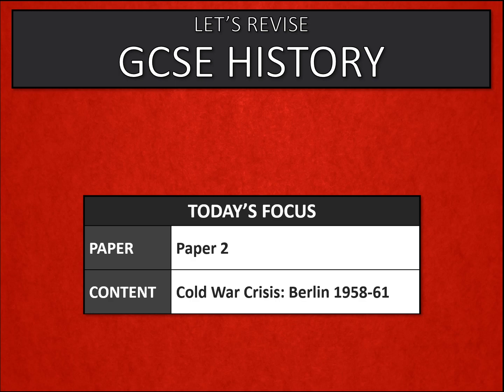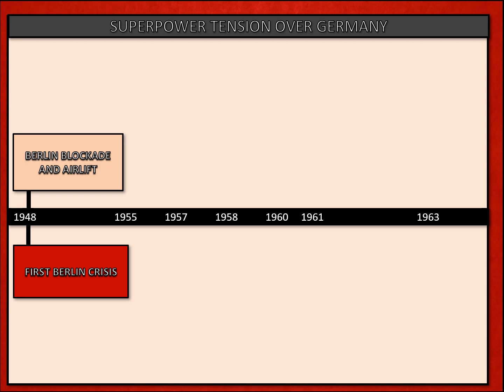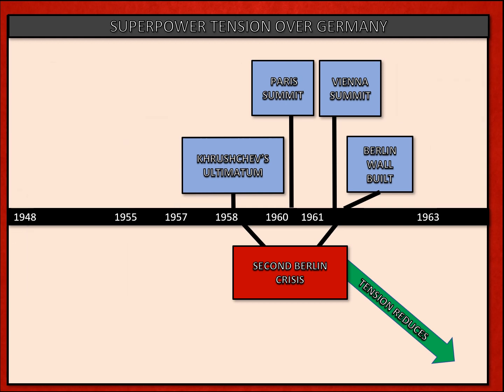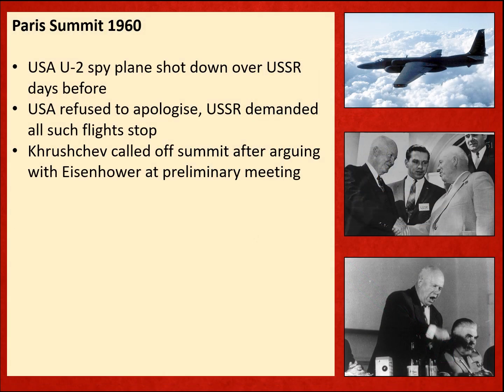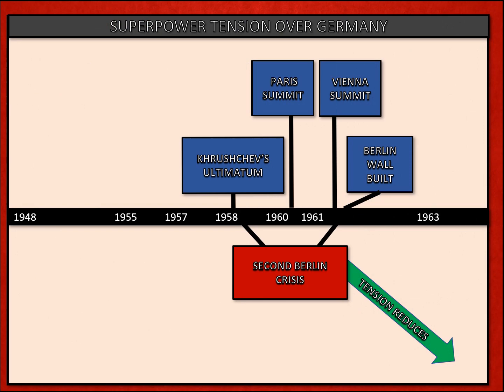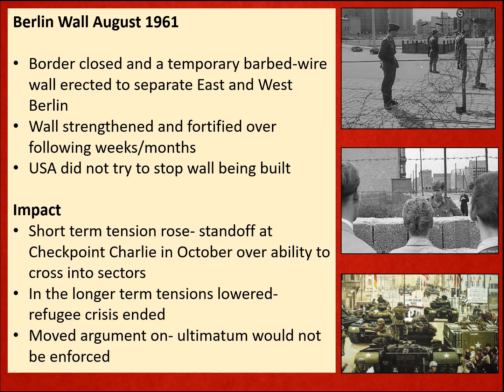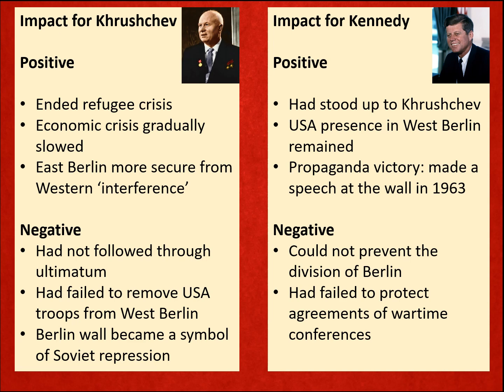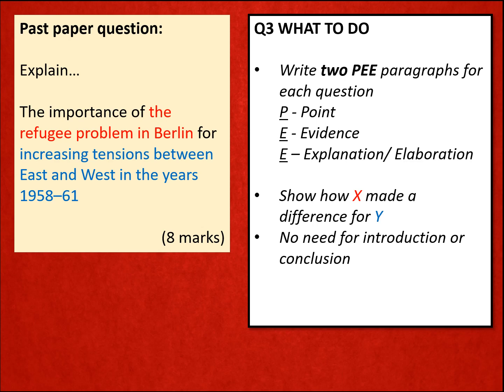Spotlight: Cold War crisis in Berlin, 1958-61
Revision tutorial on Berlin Crisis 1958-61: Khrushchev's Ultimatum, Paris Summit, Vienna Summit, Berlin Wall, impact on Superpower relations